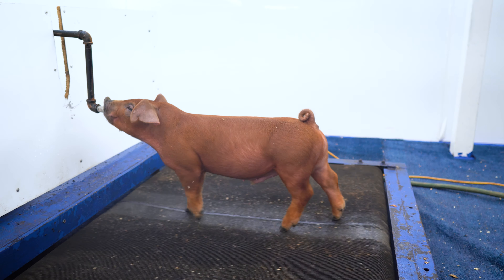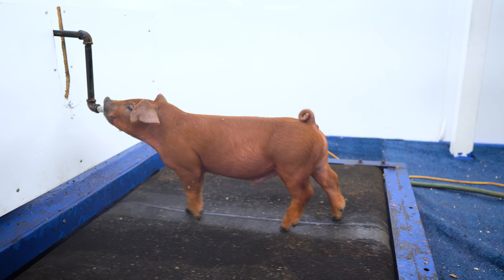80 - 3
SOCIALS
Clubhouse: @taylor.a.fort